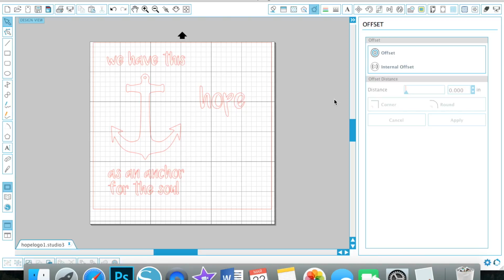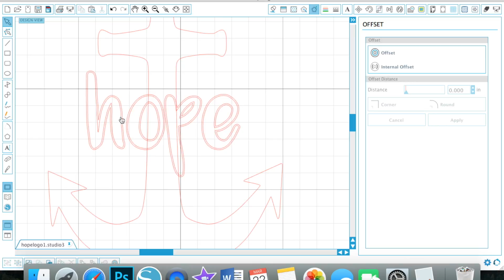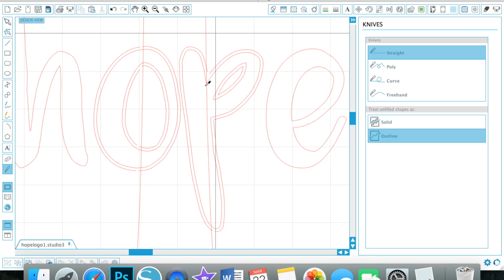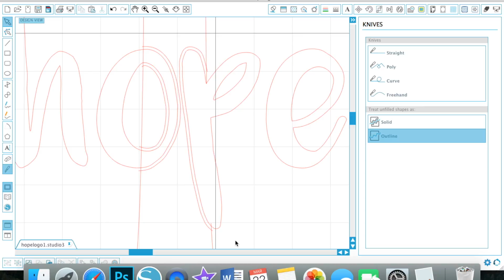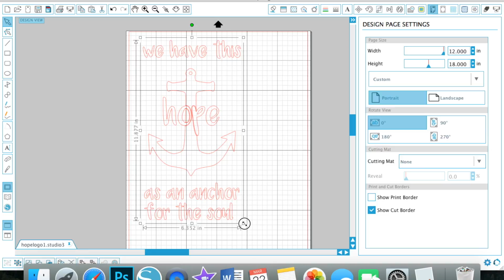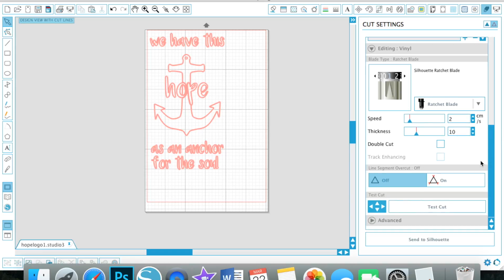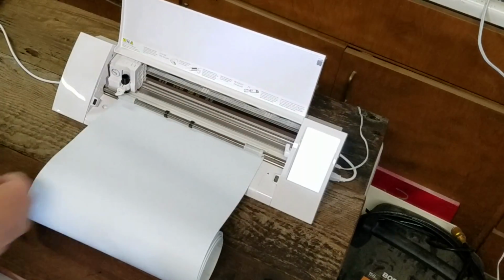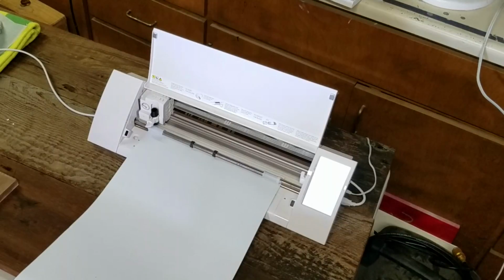Framed Canvas Art - Step 1: Creating your Stencil in the Silhouette Studio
Welcome to my Custom Framed Art Series! Follow my step-by-step process for creating a framed piece of art using a canvas, vinyl stencil and finish off your project with a beautiful wood frame. This piece looks beautiful and professional. Join me today, I have a lot of helpful tips and tricks along the way.

CREATING YOUR CUSTOM STENCIL IN THE SILHOUETTE STUDIO

APPLYING YOUR STENCIL AND PAINTING TIPS
TIPS & TRICKS IF YOU DON'T HAVE A FANCY SILHOUETTE MACHINE

BUILDING A SIMPLE WOOD FRAME, STAIN AND ATTACH TO YOUR CANVAS.

Facebook at: K&H Wood and Paper Works